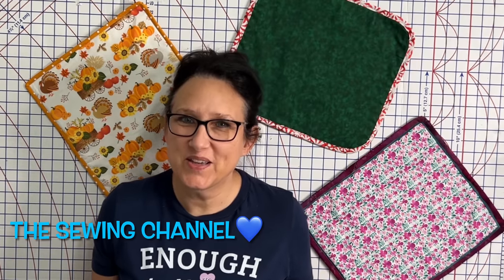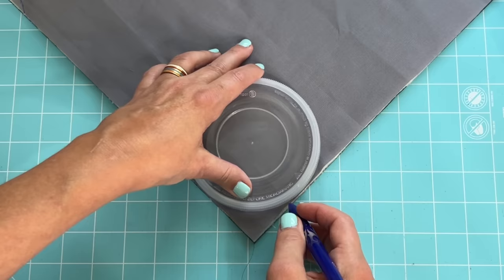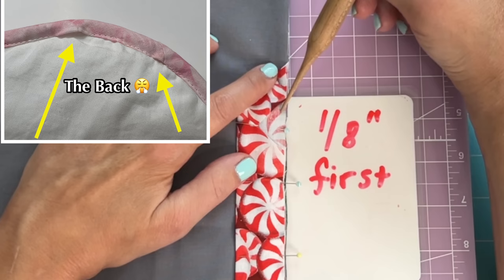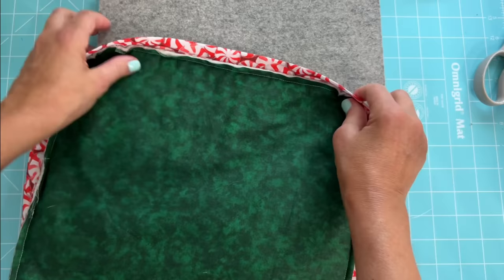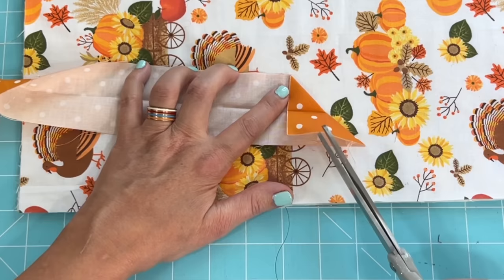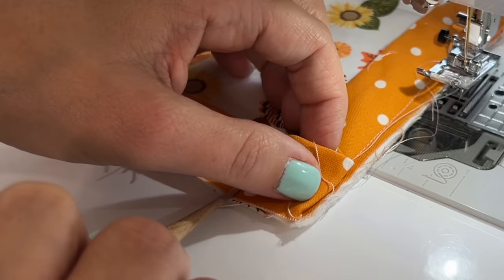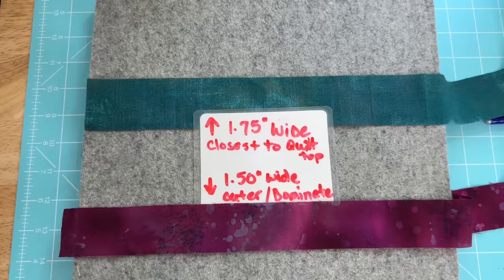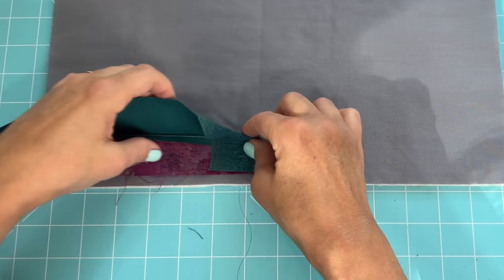How To Bind A Quilt ❤️ Easy Binding Technique 2022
Learn How to bind a quilt. How to bind a quilt sandwich. Master the art of quilt binding. Quilt binding tutorial for beginners, Intermediate and advanced.